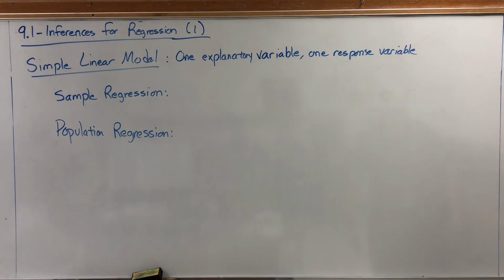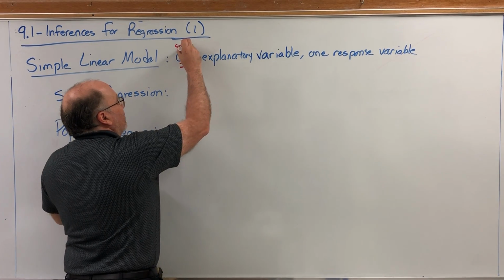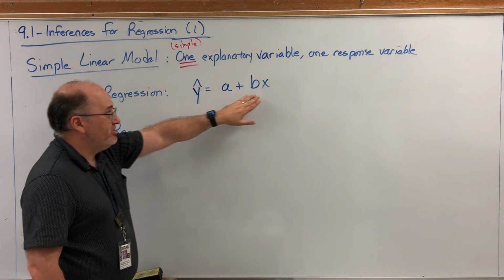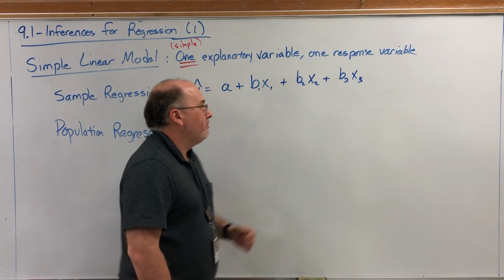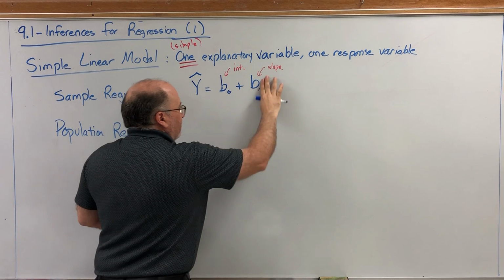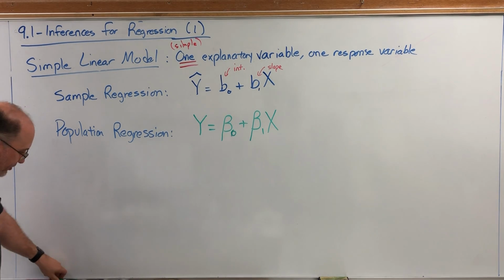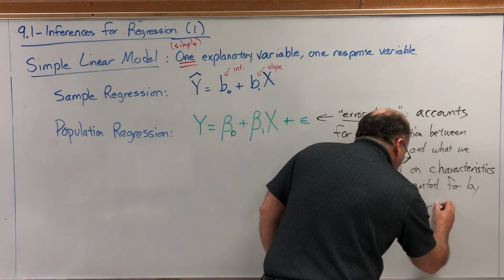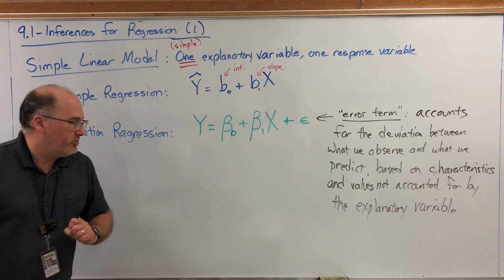MATH 1343 - Week 13 (07): Simple Linear Model (Sample vs Population)